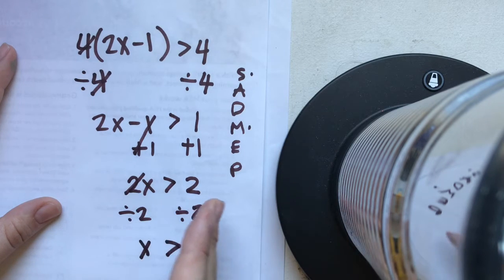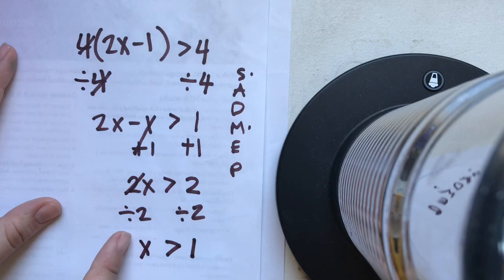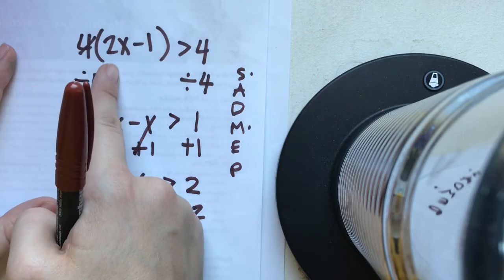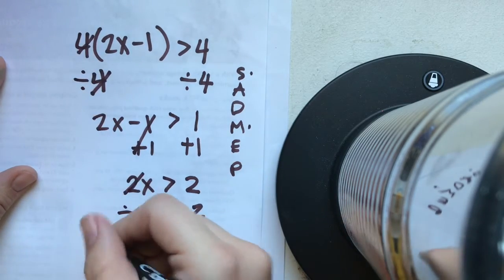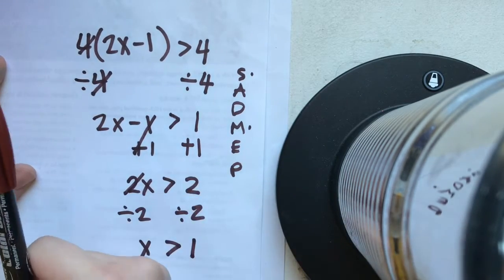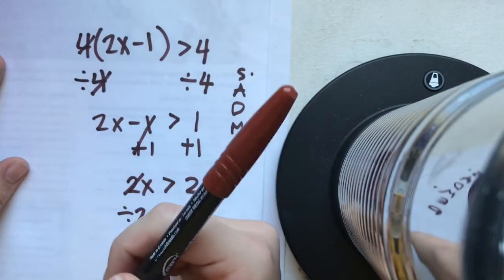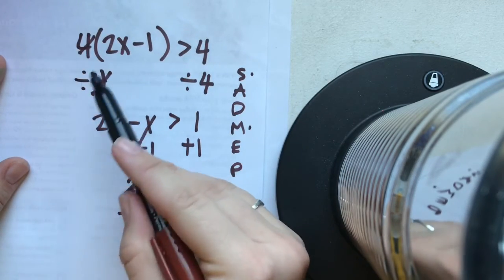Solving Multi-Step Inequalities (Division)